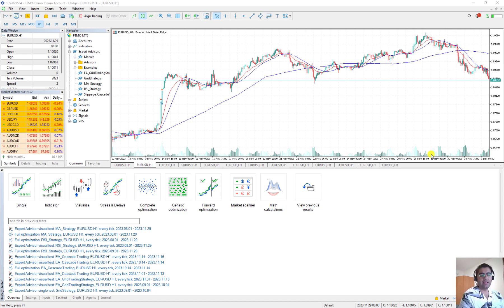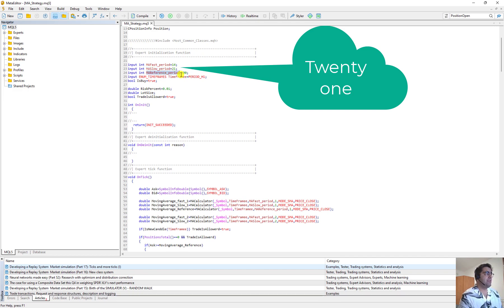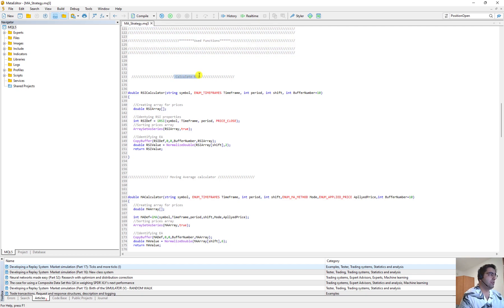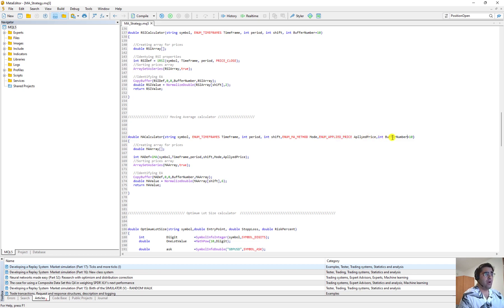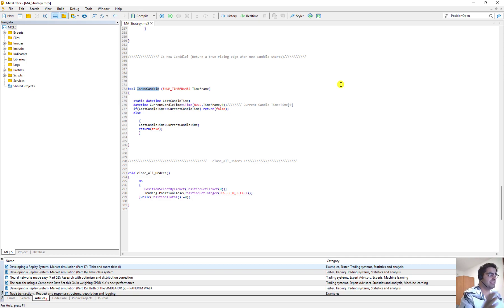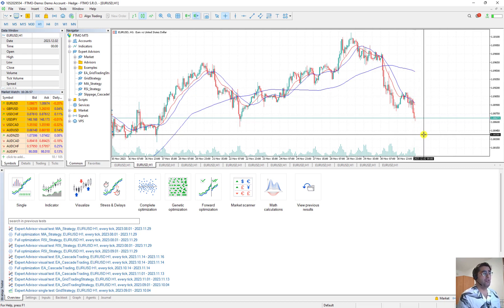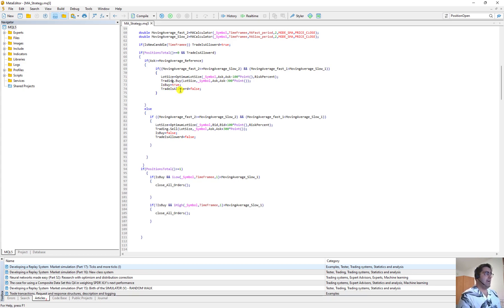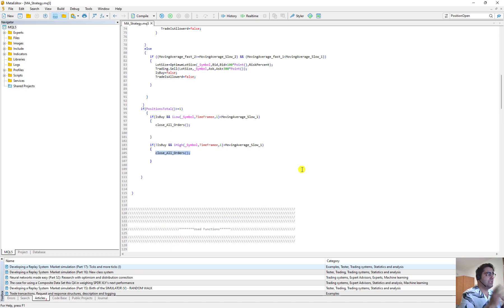Algorithmic Trading : Programming & Back testing Moving Average Crossover Strategies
In this video, we'll start from scratch, guiding you on how to translate your trading strategy into code. Learn the essentials of programming as we use MetaEditor to bring your Moving Average Crossover Strategy to life.

💻 Dive into the world of algorithmic trading as we explore the MetaTrader backtesting environment. Uncover the secrets of historical data analysis and witness the performance of your strategy in different market conditions.

📊 Gain valuable insights into strategy optimization, tweaking moving average parameters, and enhancing your algorithm's effectiveness. We'll share practical coding tips and demonstrate how to interpret backtest results for informed decision-making.